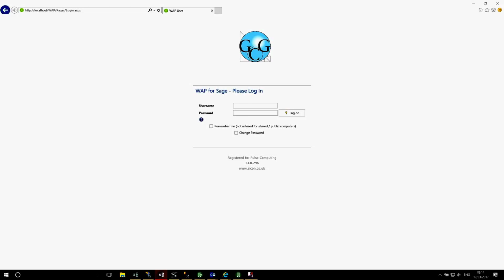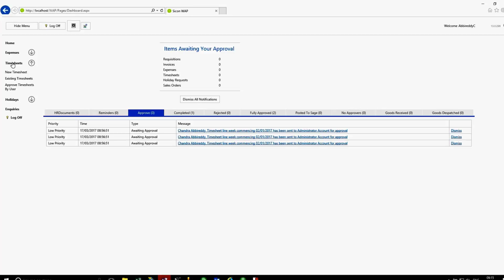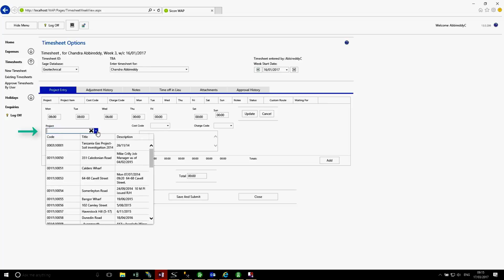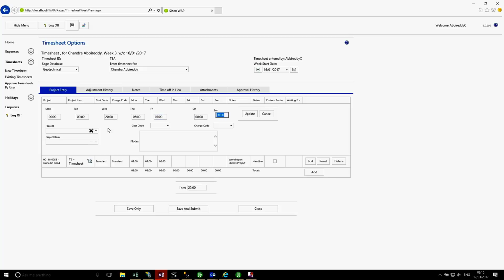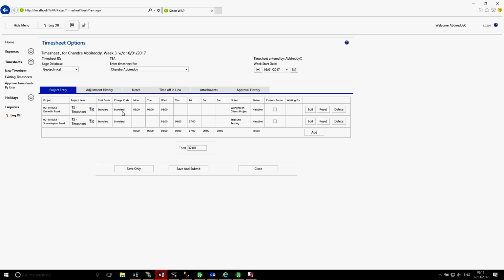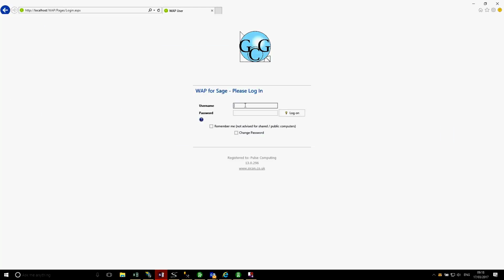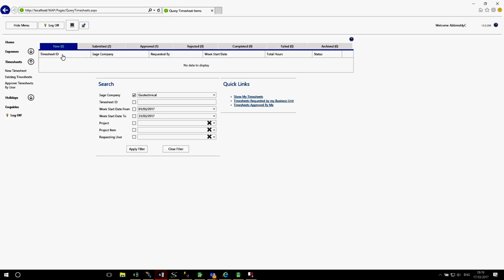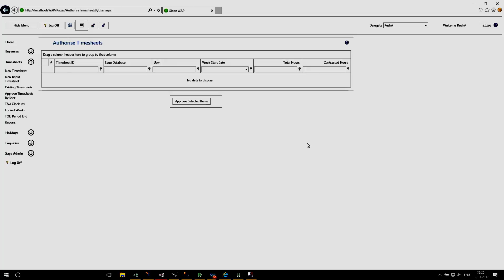WAP Timesheet (New)